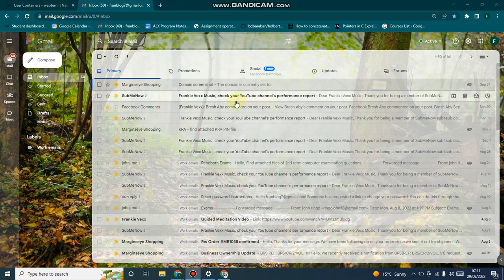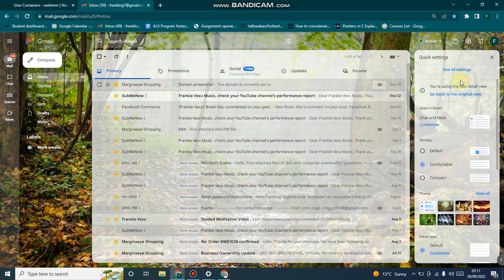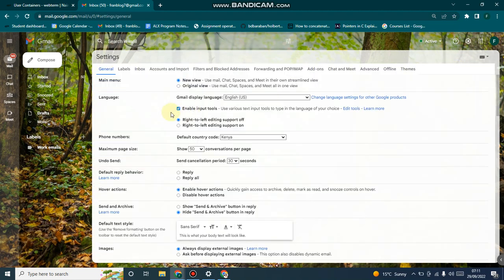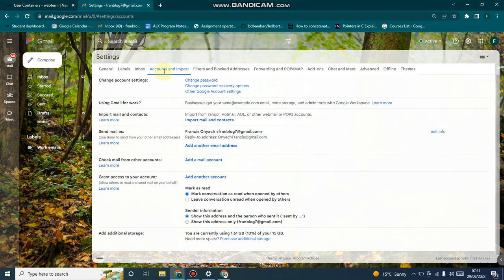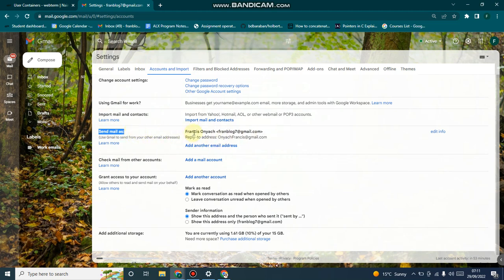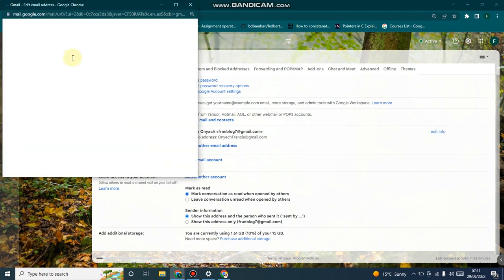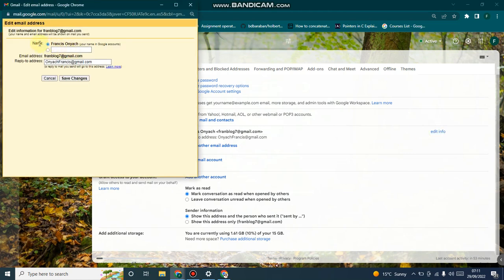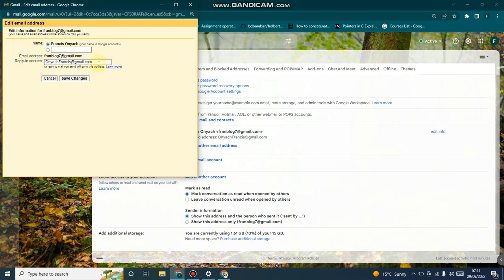Gmail Tips: How to change your reply-to email | google workspace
Use these steps to change your reply-to address in Gmail.